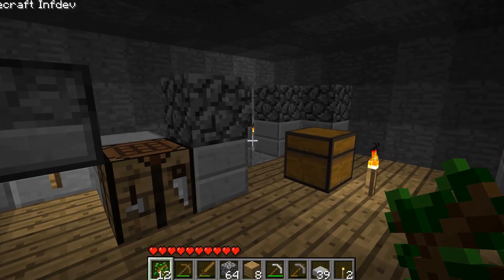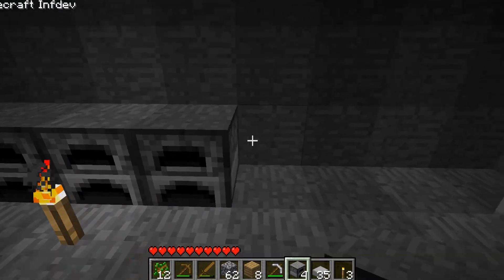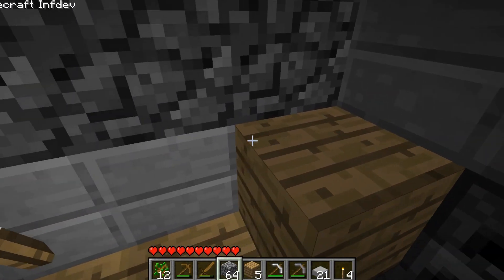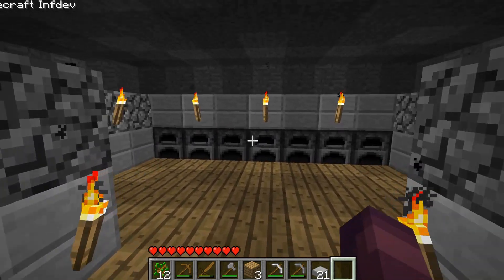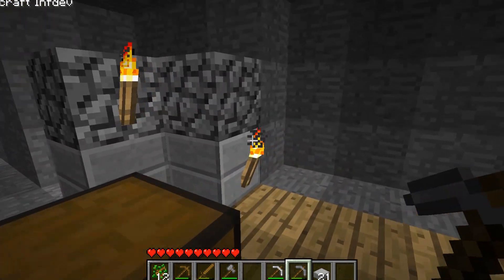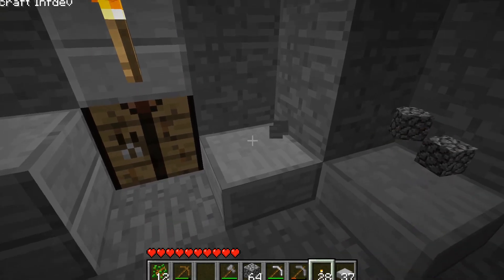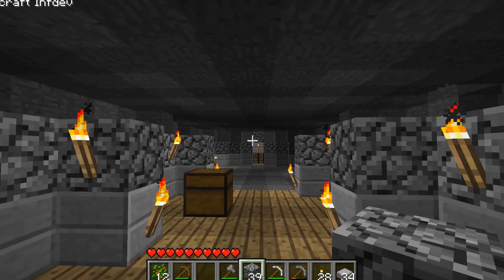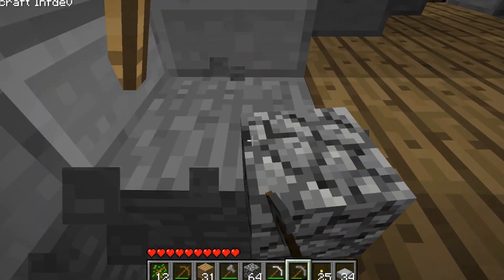Day 4 | Infdev Minecraft! ~ ep.8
Episode 8 Infdev Minecraft 2023